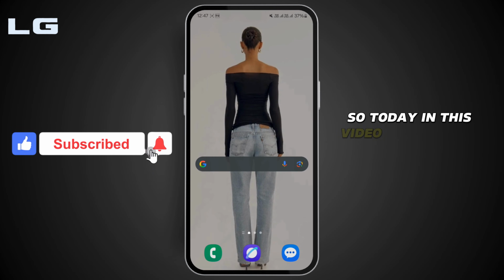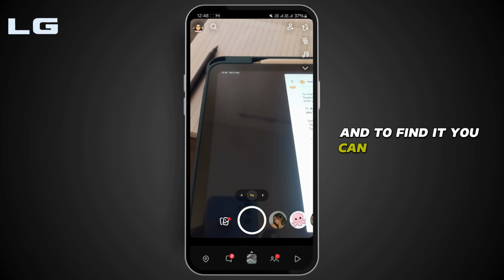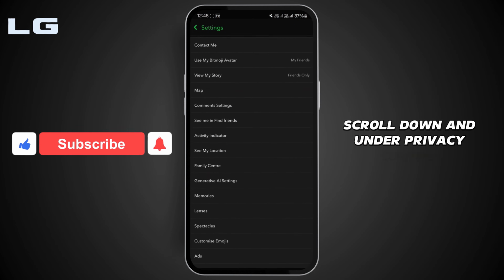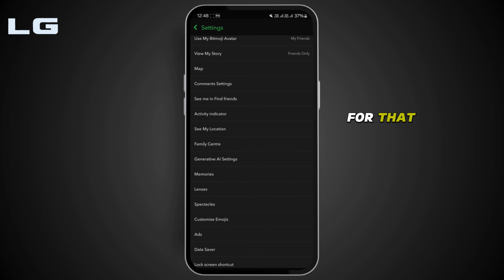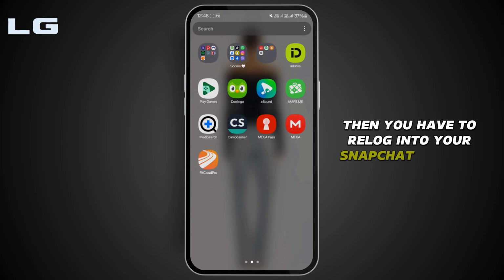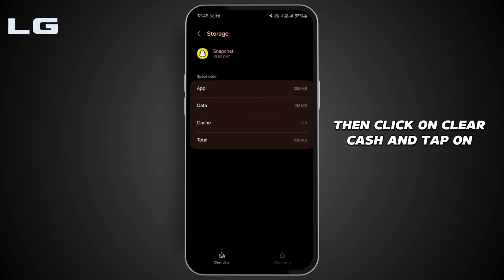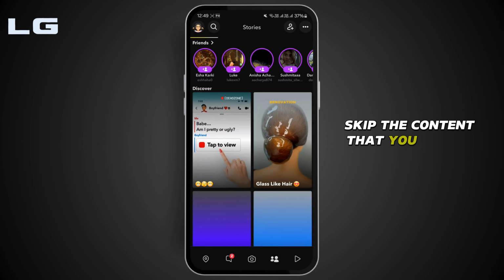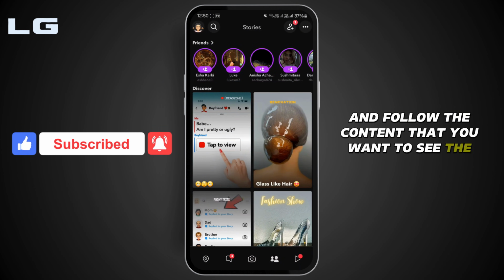How to Reset Snapchat Spotlight Feed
Want to reset your Snapchat Spotlight feed? This video is your step-by-step guide to refreshing your Spotlight recommendations—showing how to clear activity, hide videos you don’t like, and retrain the Snapchat algorithm for content you actually want to see in 2025.

Timestamps
0:00 Introduction
0:10 How to Reset Snapchat Spotlight Feed